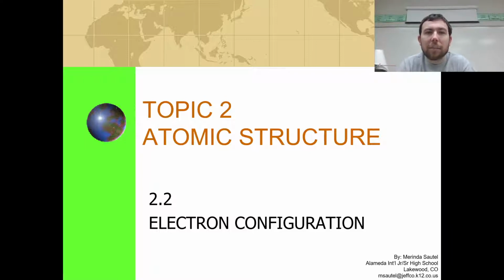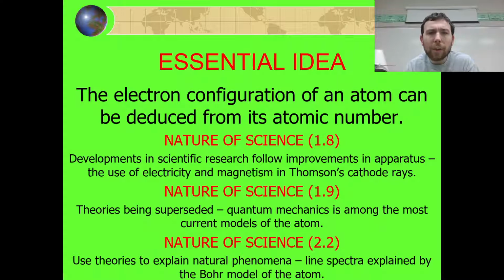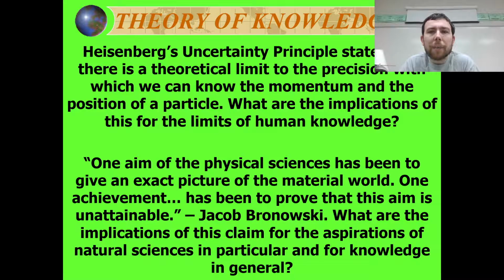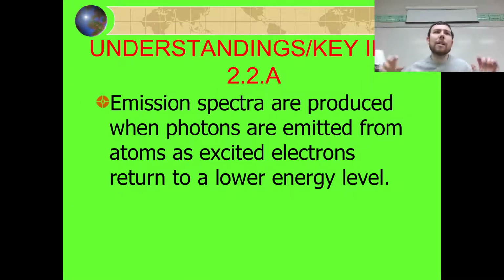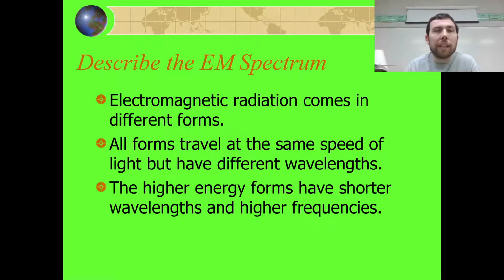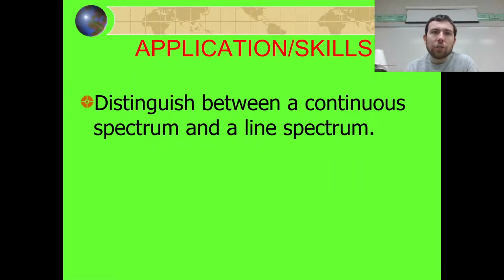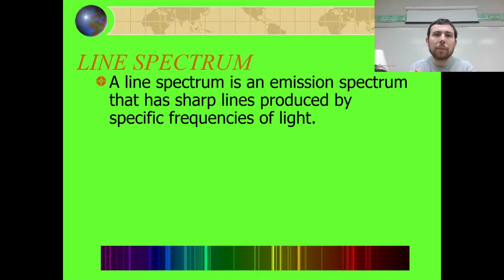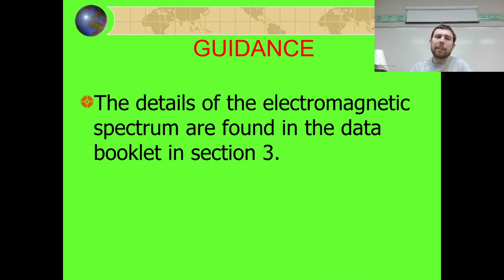Electromagnetic Spectrum and Line Spectra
Video that introduces electron configuration and how light gives us important information about electrons. You will examine the electromagnetic spectrum and how the different forms of light have different wavelengths, frequencies, and energies. Additionally, we will take a look at line spectra and how they allow us to identify elements.